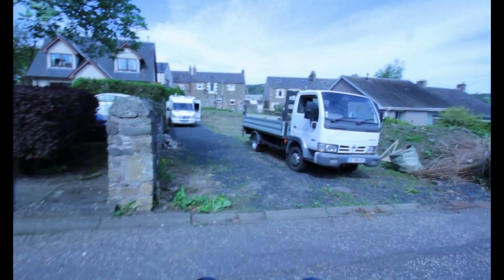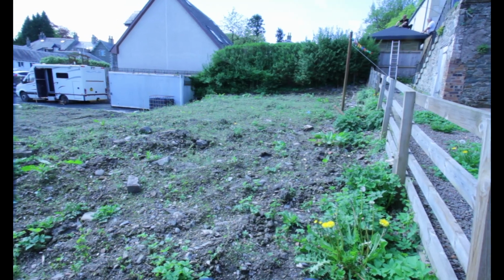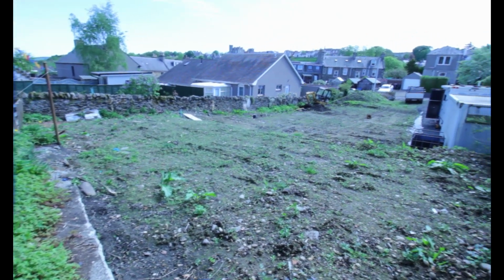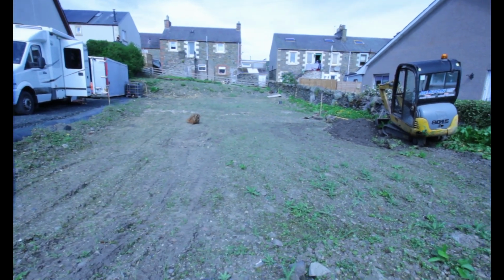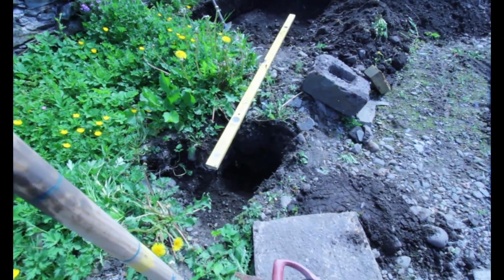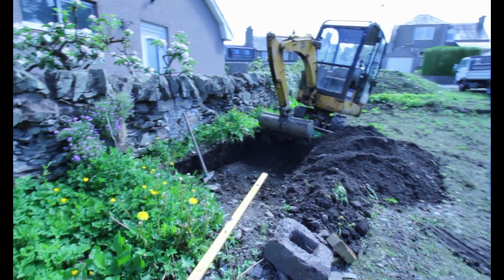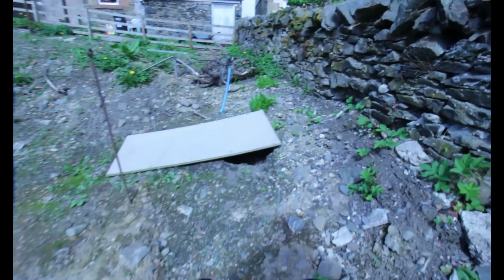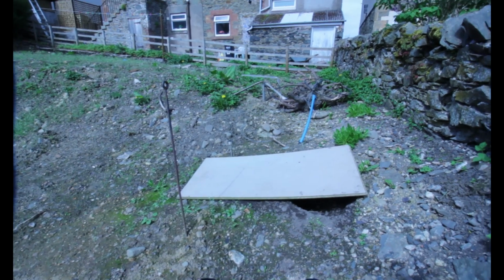Just Do It Yourself - Part 2 - New House; Drains.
Just Do It Yourself aims to help self builders from start to finish on the road to a new build.
From buying a plot to planning, building warrant, site clearance, foundations and the house itself; the whole prosses start to finish.
Follow one man and the prosses of new build in Scotland, UK.
Watch along with drains, foundations, concrete pour, frame kit build, insulation, electrical, heat pump and solar; find out if you can Just Do It Yourself.